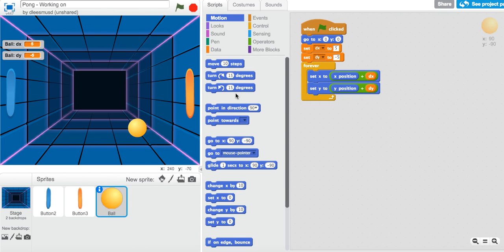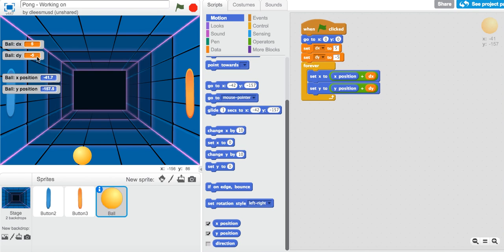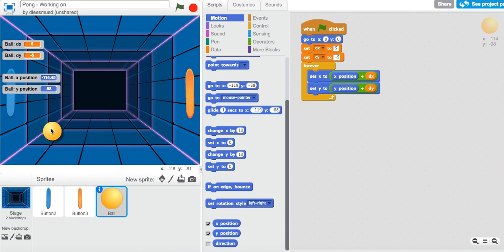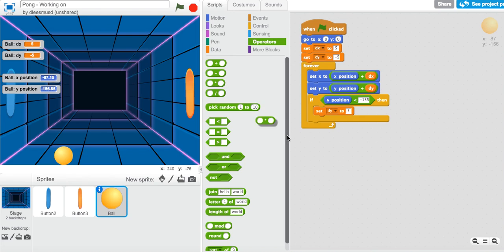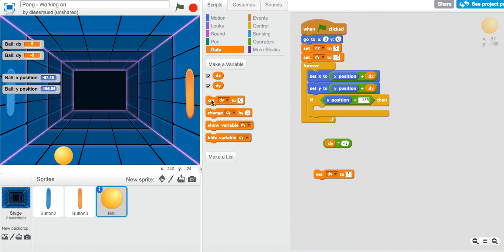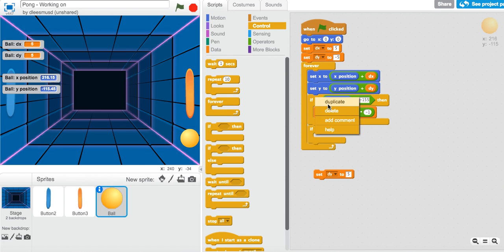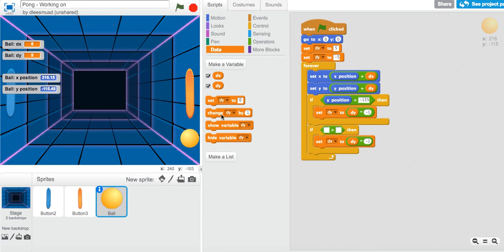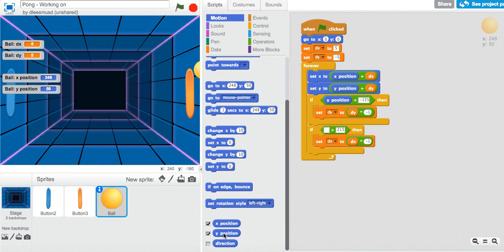4 Pong Bounce Walls